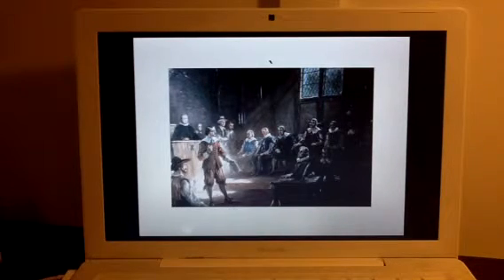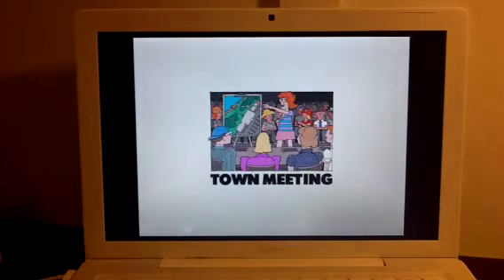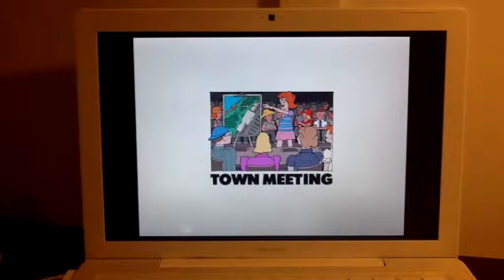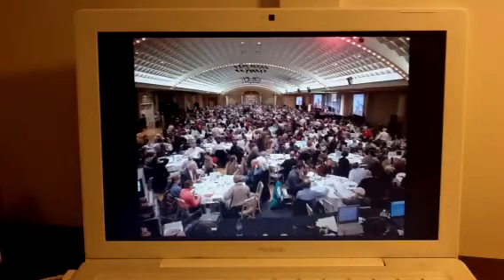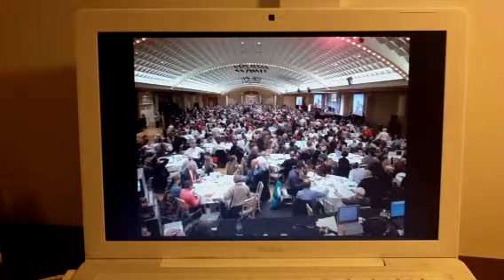Colonial Terms Video : Simon Swart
Colonial Terms Video